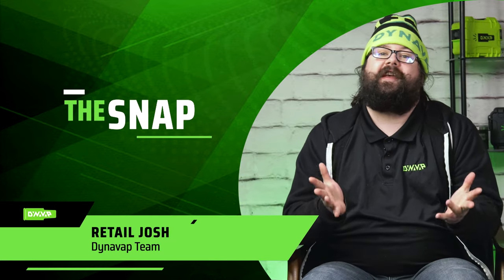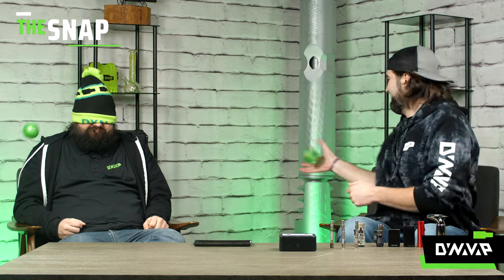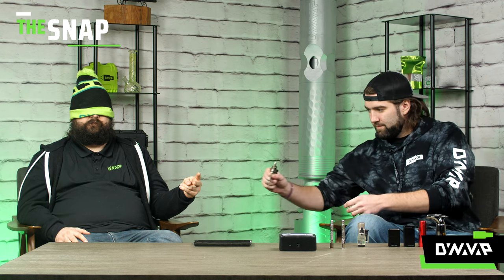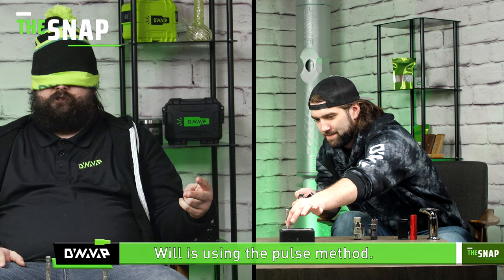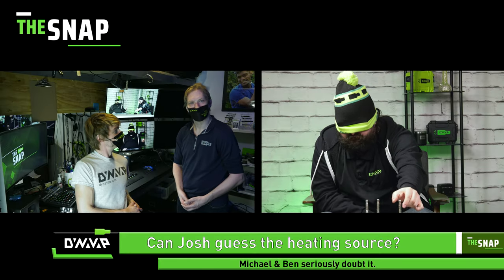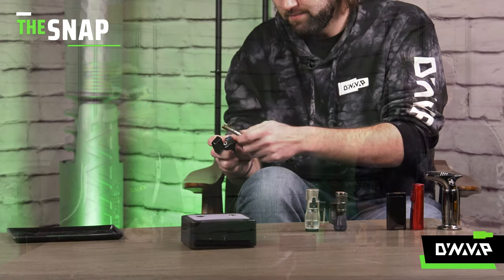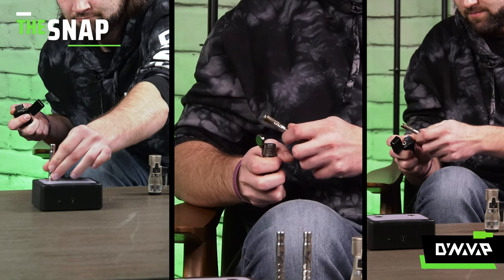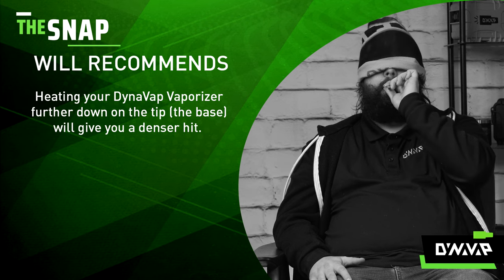Can a triple torch work as well as a single? | The Snap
In this episode of The Snap, Will attempts to fool Josh into thinking every torch he uses is a single torch with the VapCap Vaporizer. With the right technique, can Will make even a triple torch create the big hits that a single torch does?

The DynaVap Dry Herb Vaporizer is designed for customized heating to provide maximum flavor and freedom from batteries.

Can a triple torch work as well as a single?